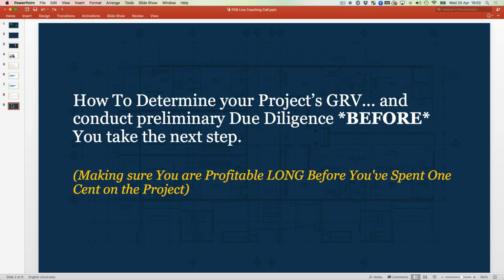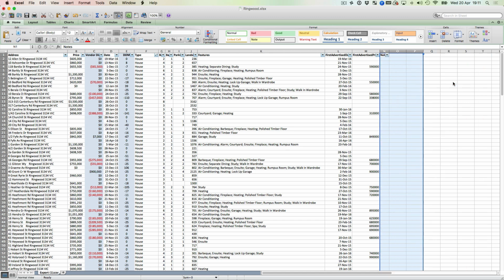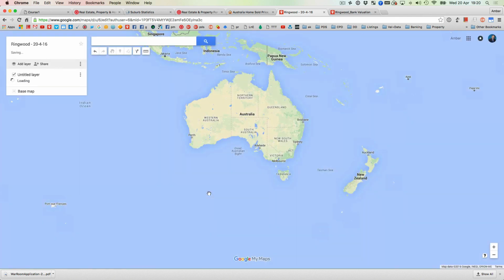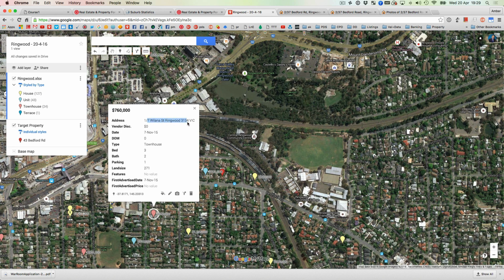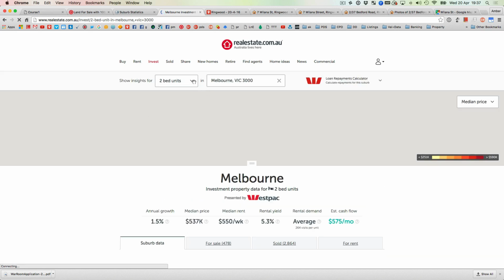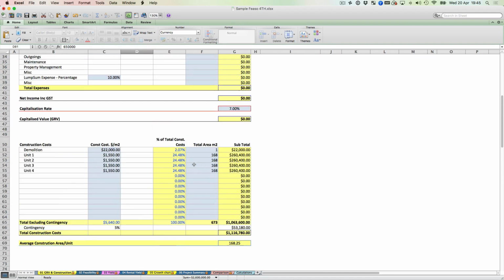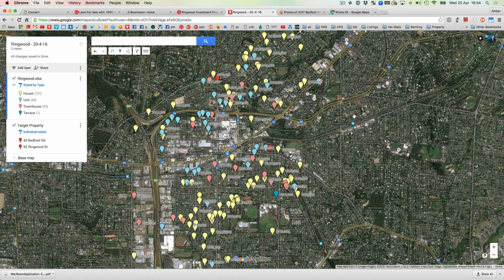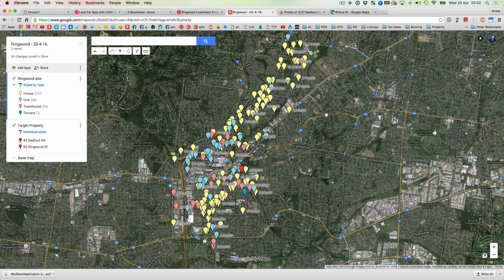Data Analysis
🏗️ Master Spatial Analysis & Feasibility in Property Investment! 📊🏡

🔎 Want to make smarter real estate investment decisions? Learn how to use spatial analysis, feasibility studies, and market trends to assess property value and profitability!

📢 Key Insights from This Webinar:
🗺️ Spatial Analysis & Market Trends – Learn how to use Google’s Map Engine to visually compare properties & price trends 📍
📊 Real Estate Data Analysis – Discover how to structure and interpret property data for better investment decisions 🏡
💰 Project Feasibility & GRV Calculation – Understand how to estimate the Gross Realization Value (GRV) of a project! 💸
📈 Market Demand & Pricing Trends – Learn how demand and supply dynamics affect property pricing & investment success 📉
🎯 Preliminary Due Diligence & Risk Mitigation – Avoid costly mistakes by evaluating locations & investment risks effectively 🚀

💡 Essential Steps for Smart Real Estate Investment:
✅ Utilise Spatial Analysis – Plot & compare properties to identify growth areas & high-value investments! 🏗️
✅ Conduct Thorough Feasibility Studies – Use real market data to ensure your project is profitable & risk-free! 💰
✅ Analyse Property Pricing Trends – Learn how to interpret pricing fluctuations & competitive positioning 📊
✅ Use the Right Investment Tools – Leverage Google Maps, data analytics, & feasibility calculators 🔍
✅ Master Preliminary Due Diligence – Understand zoning laws, construction costs, and market conditions before investing! 🏡

✔️ Property Developers & Real Estate Investors
✔️ Builders & Construction Professionals
✔️ Anyone looking to master spatial analysis & investment feasibility!

📢 Stop guessing and start making data-driven investment decisions today!